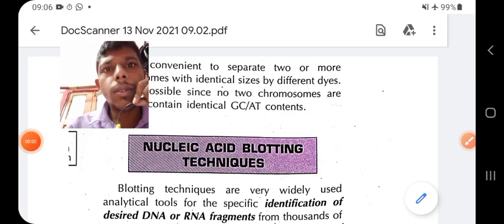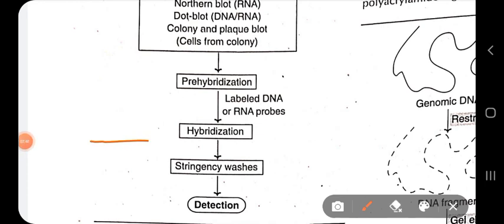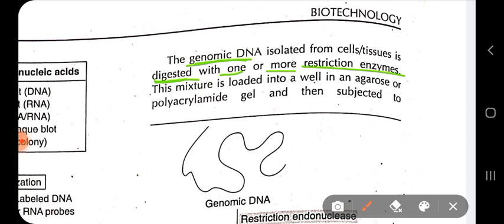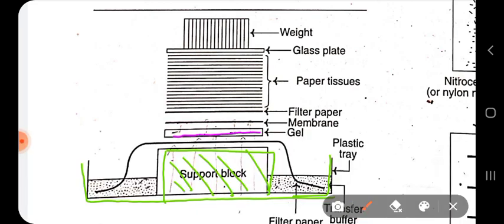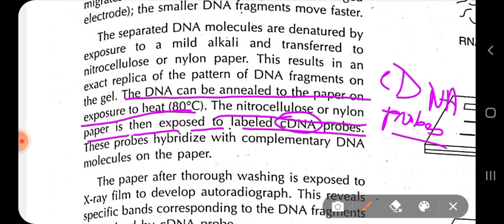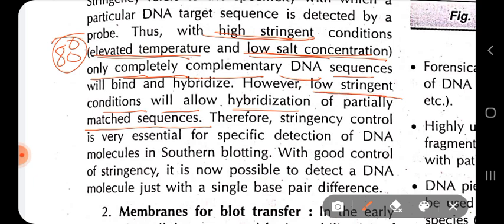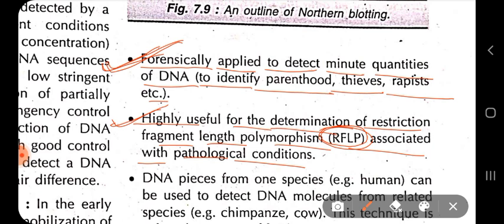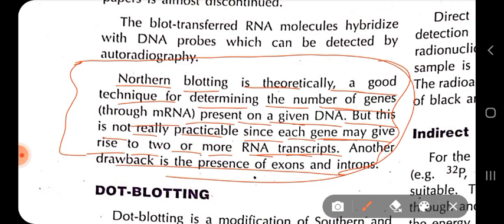Southern and Northern hybridization